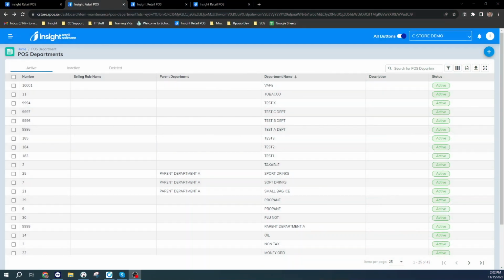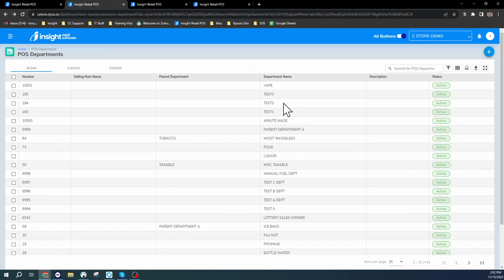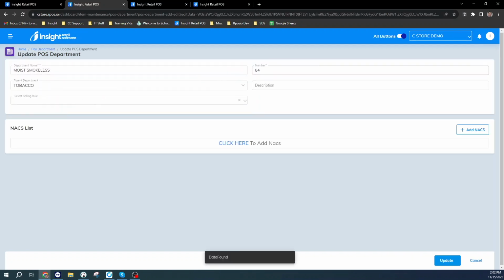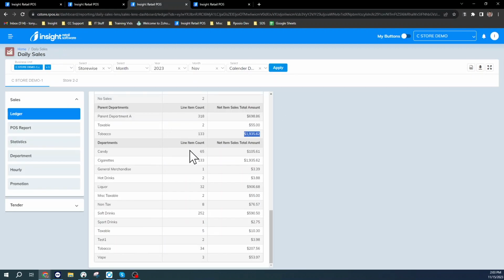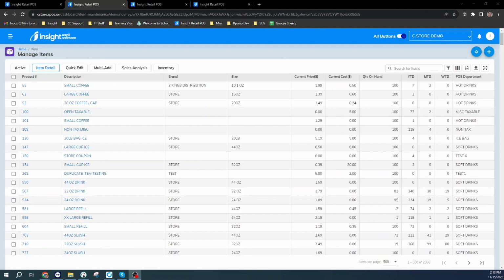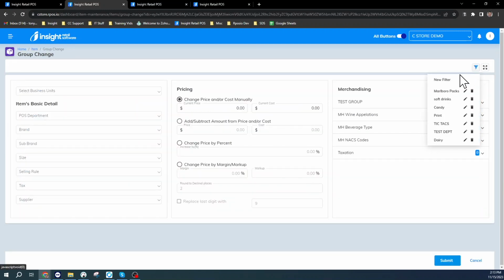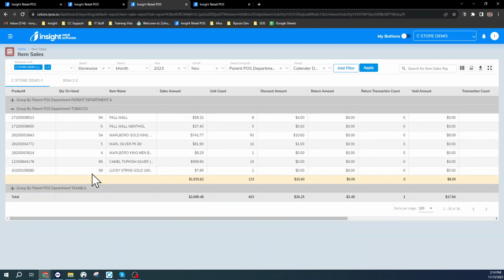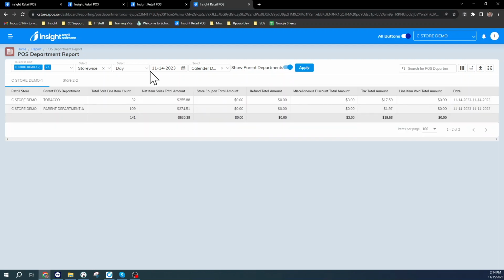How to Use Parent Departments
This is a review of Parent Departments in Insight POS.